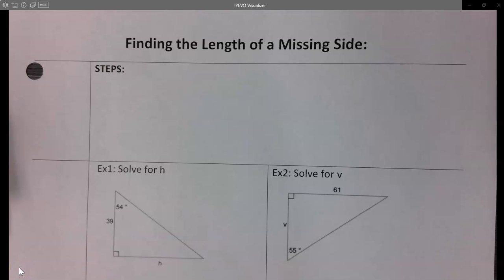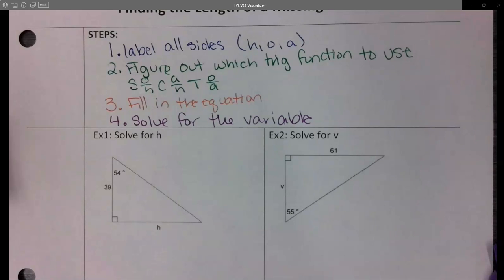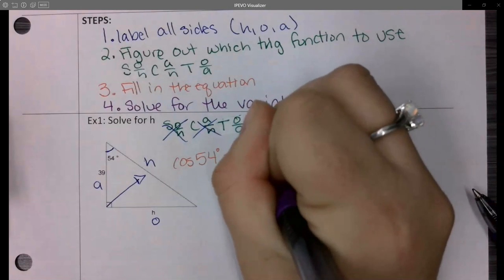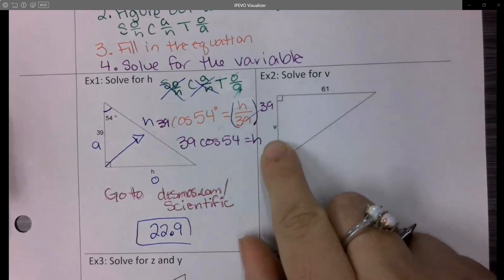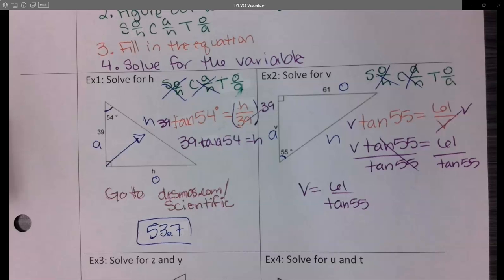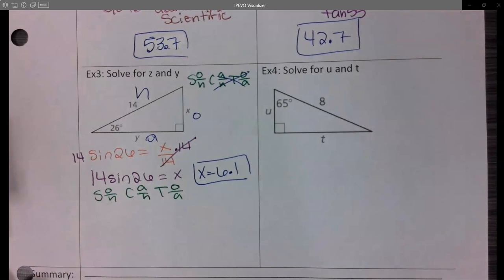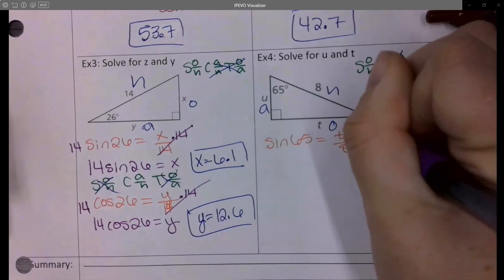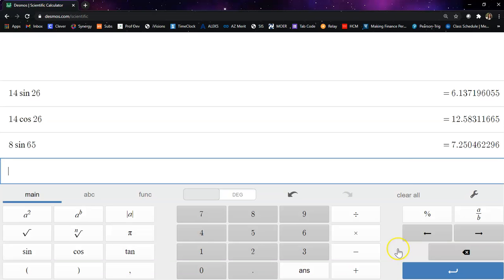Finding the Length of a Missing Side